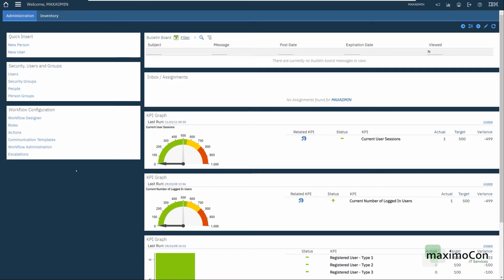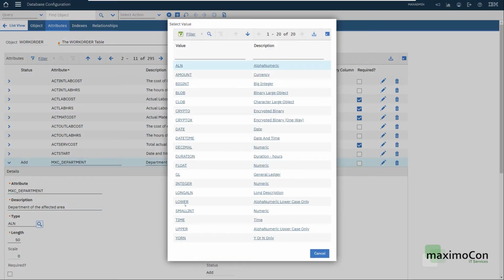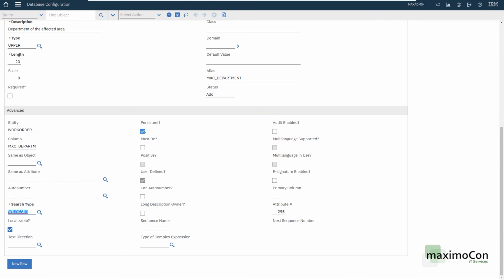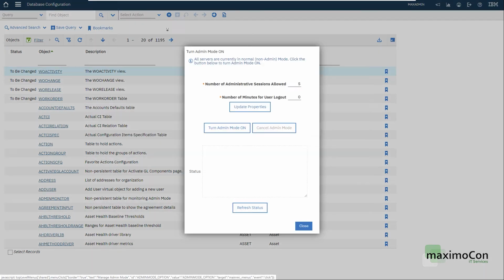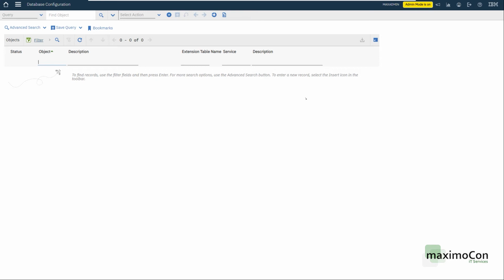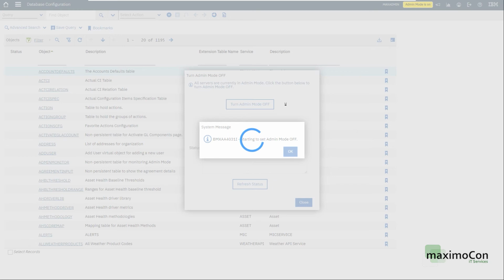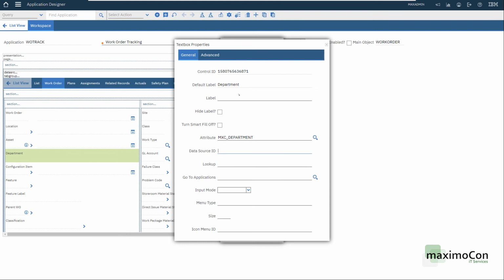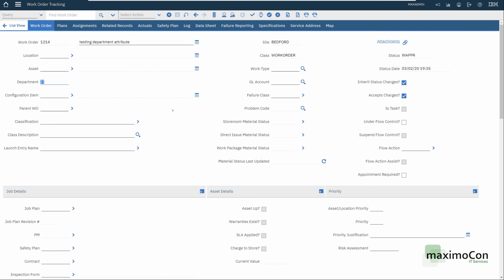[IBM MAXIMO ADMINISTRATOR]: Creating a new field and adding to the WO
Yes, these days is hard to find a good Maximo professional to enhance your team experience and return on investment. We all know Maximo is not a cheap software and the ROI does not come without a great team of consultants behind it.

Are you looking for IBM Maximo support and professional assistance? Our team has combined 100+ years of know-how. We do know the business!

On this video you'll learn how to create attributes and add to screens (new free text attribute added to the Work Order Tracking application).

IBM MAXIMO 7.6.1
Applications:
Locations
Application Designer
Database Configuration

We are specialized in IBM MAXIMO and we have clients all over the globe.
Our company is formed by a certified and highly qualified team of experts.

We work with technical and functional support, training and we have the best skill set when it comes to Maximo changes.

MaximoCon provides training, technical and functional assistance.

The same videos found here also added in portuguese in our PT-BR channel: